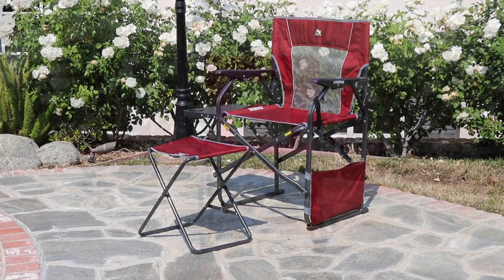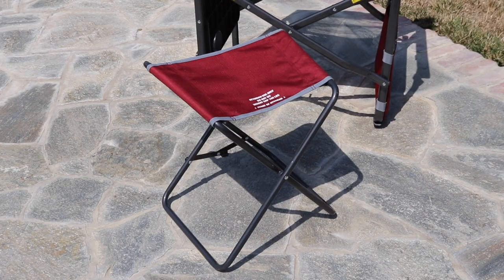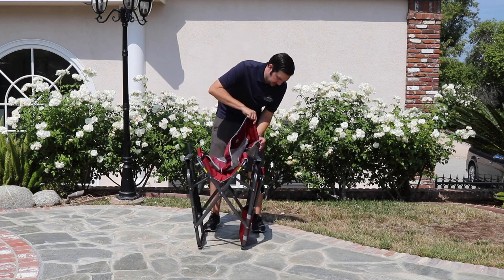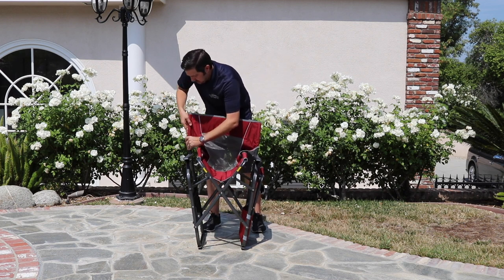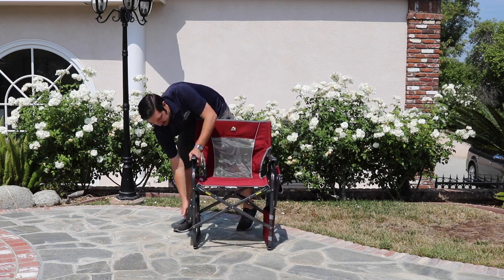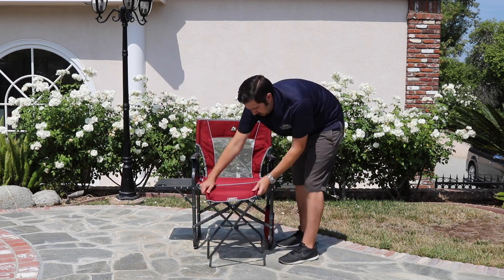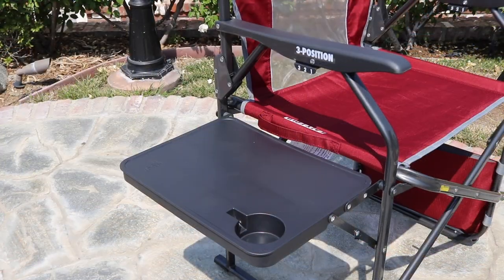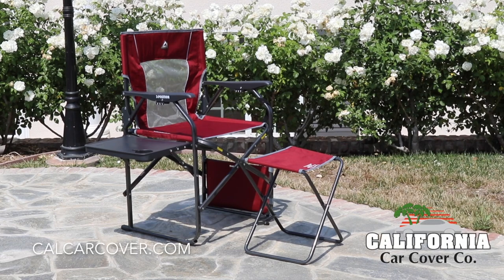GCI Outdoor Folding Director's Chair with Ottoman 46472 at California Car Cover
Whether camping, cooking out, watching the game, or relaxing at the show-and-shine, you can kick back and put your feet up with the Slim-Fold 3-position Director's Chair and ottoman. The comfy chair has a three-position backrest and folds flat and compact, 40% smaller than other chairs of the same style. It's fitted with a plastic side table with a convenient, built-in beverage holder as well as a convenient carrying handle. Eazy-Fold™ technology allows for quick set-up, so you can get right to relaxing. When it's time to go, this chair folds flat in an instant for easy carrying and storage. The included ottoman fits securely within the chair when not in use in a convenient side-pocket. Powder-coated steel frame has a breathable nylon mesh and polyester seat and no-scratch nylon-coated feet. Supports up to 250lb.